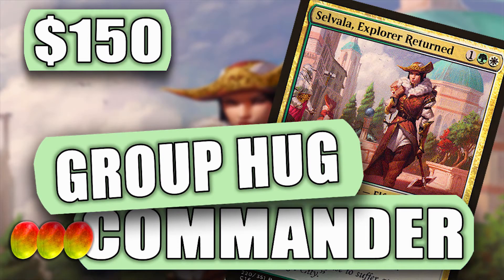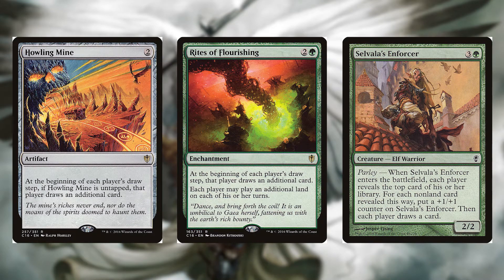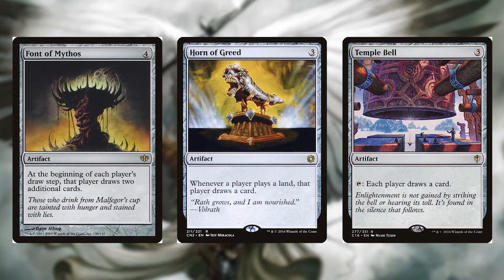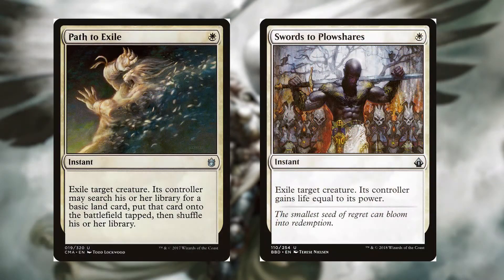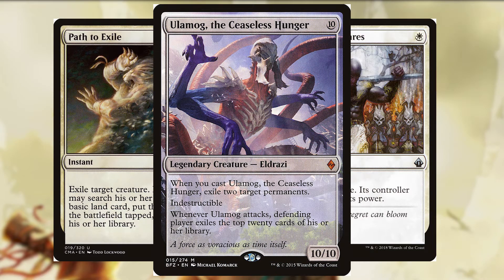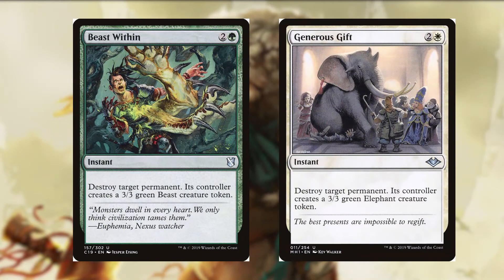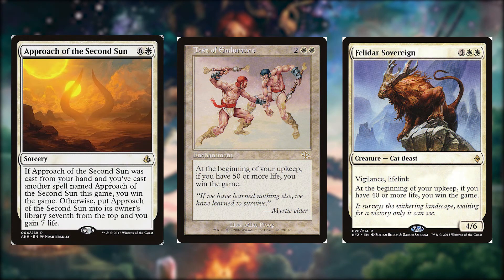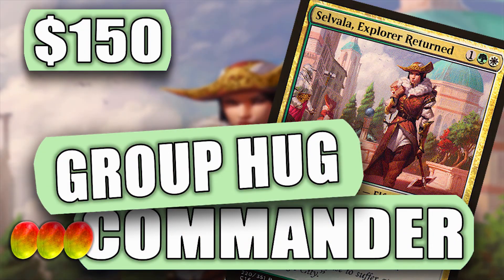$150 HUGS DECK COMMANDER | EDH | Selvala, Explorer Returned | triplemangothreat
Looking for a hugs deck?  Watch this video to find out more!

👕 Looking to support me and have awesome merch? Click below!

Thank you all so much for your support, it truly means the world. On to 100 now :P

This deck is a lot of fun. If you're looking for a political deck then this is it. You choose if people attack you, how much they draw. You can make deals with your opponents like crazy and you even have removal if they go back on their deal (hopefully not). Or if someone is out of control and you want to lower that threat, you can. Such a great deck to anyone looking for something a bit more lax and just want a fun game.

$150 isn't budget in my opinion, but some of these cards are just that good and I wanted to play them.

Thank you guys for everything.

Uuuuuuuuuuuuuuuuuuuuuuuuuuuuuuuuuuuuuuuuuuuuuuuuuuuuuuuuuuuuuuuuuuuuuuuuuuuuuuuuuuuuuuuuuh peace